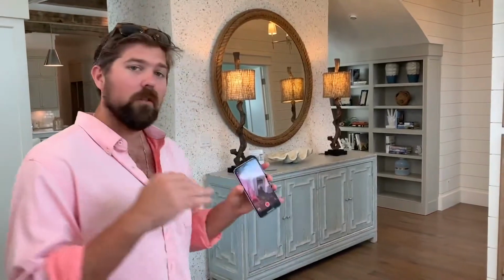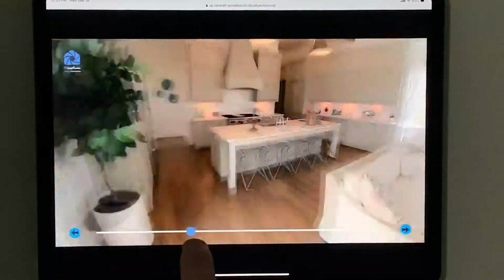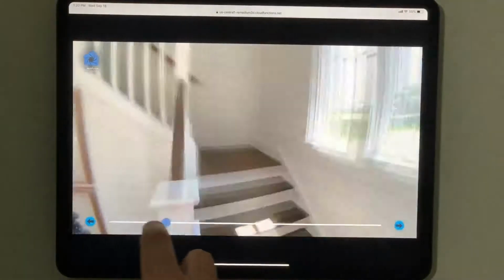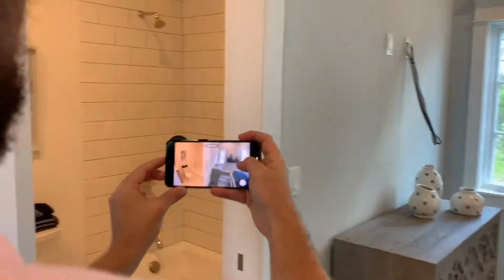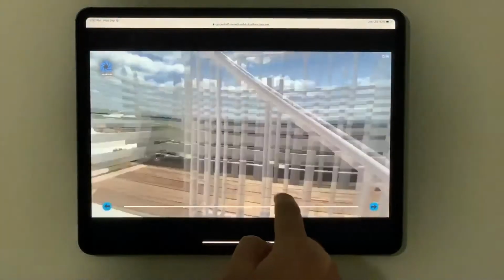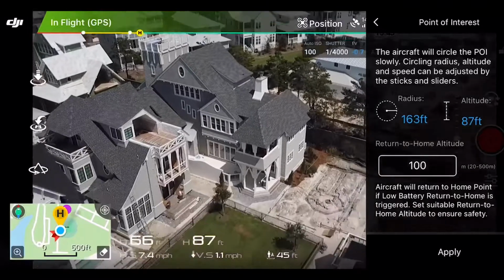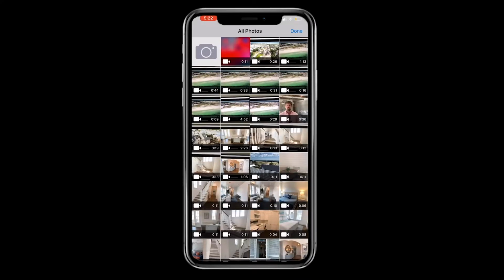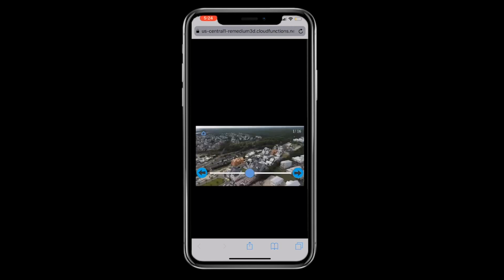REmedium 3D - Interior Shooting Techniques